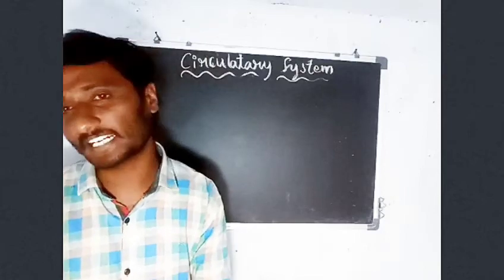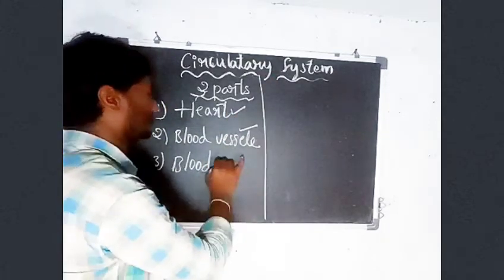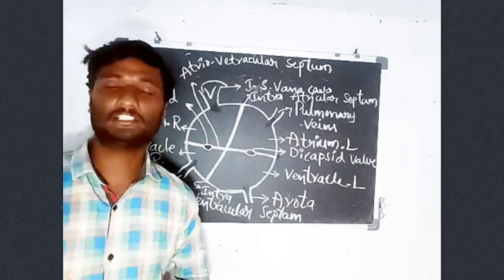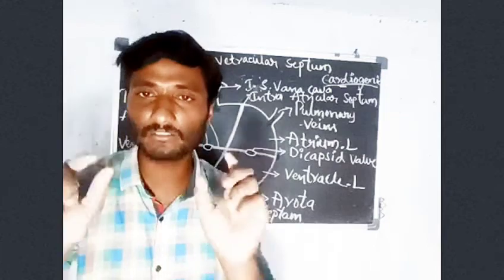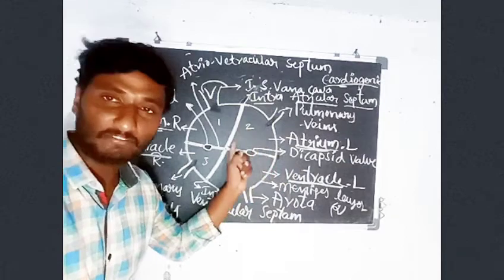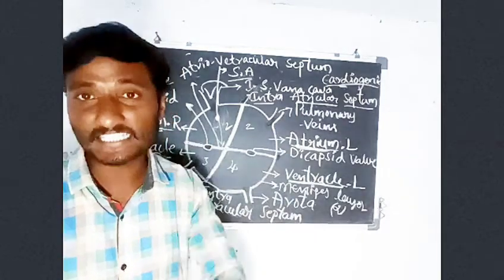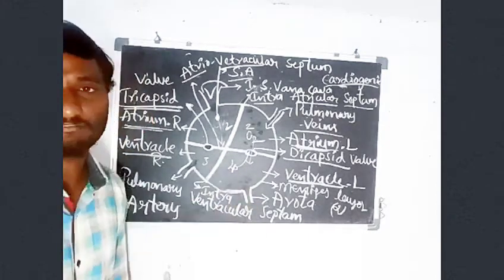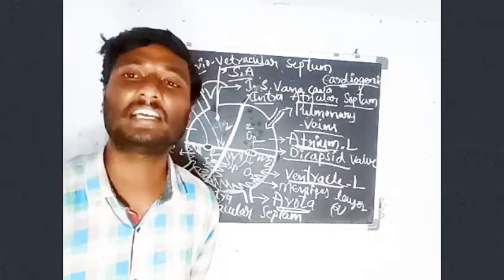Human circulatory system